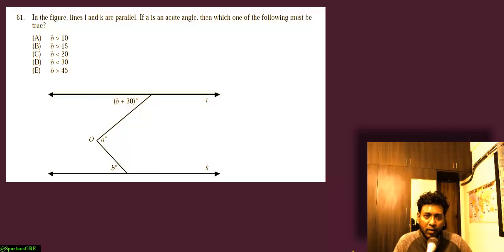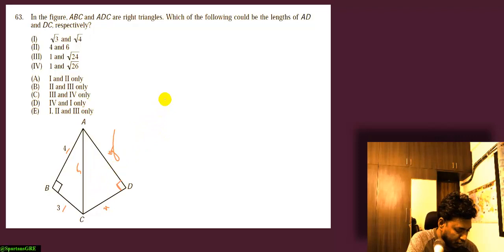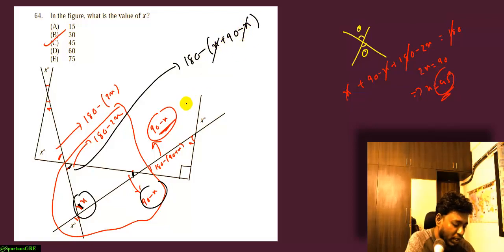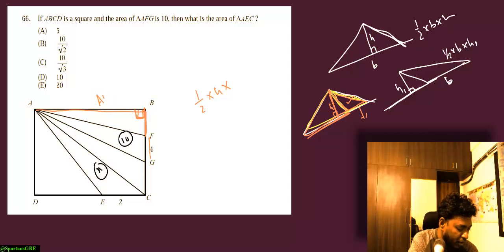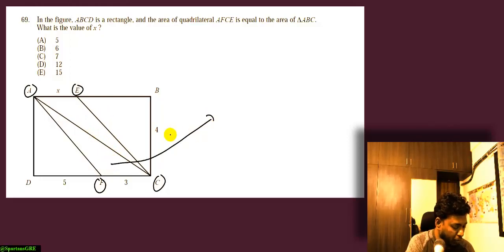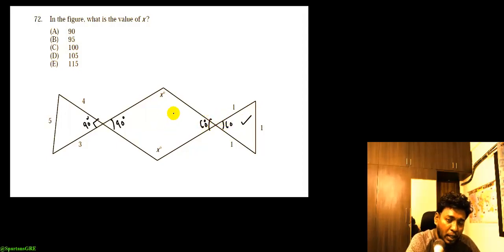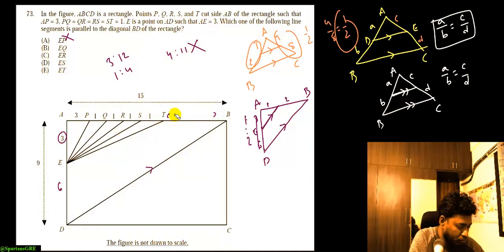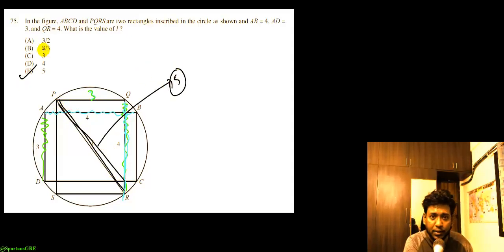Lec :05 Geometry from NOVA - Q65 - Q75